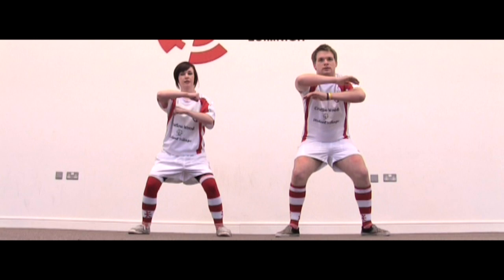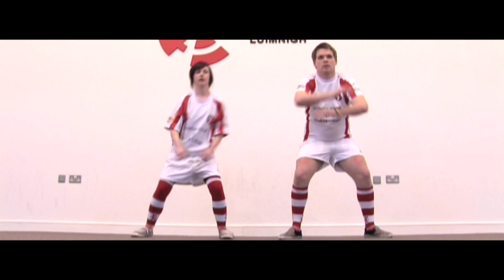Limerick's Largest Haka Instructional Video 2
Can You Haka It?" Come join us in breaking the Guinness World Record for the largest haka  and celebrate Limerick as a "European City of Sport" on April 2nd 2011 at Merchant's Quay at 11:30am. Organised by the Event Management Students Year 2 at the Limerick Institute of Technology. Partners include Shannon Development, Limerick City Council, Limerick Communication Office, Futurama Productions, Limerick's Live95fm, I Love Limerick and Clohessy's Pub. The event is free,but donations are welcome and will go to Barnardo's Limerick. Instructional video featuring the LIT Rugby Team